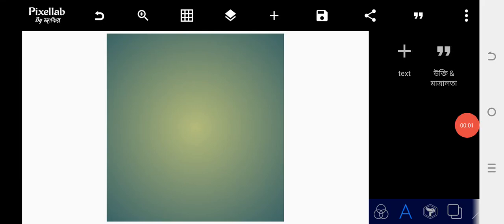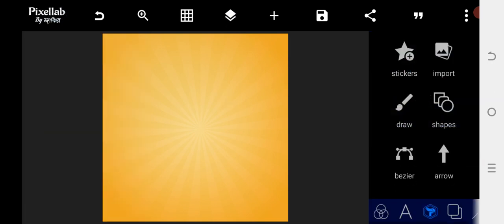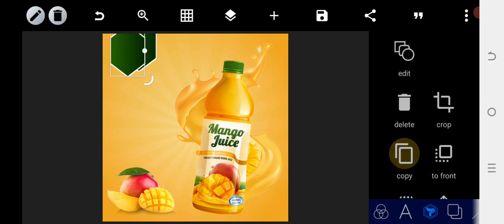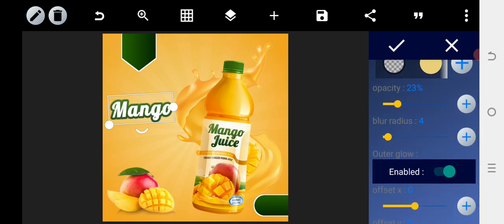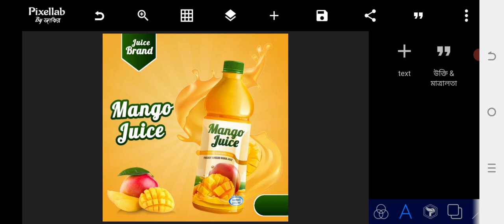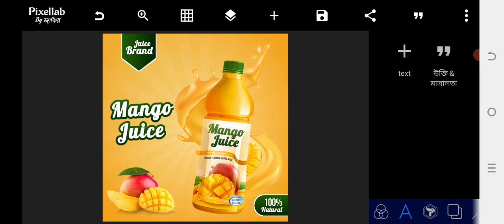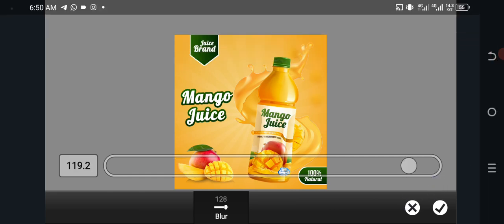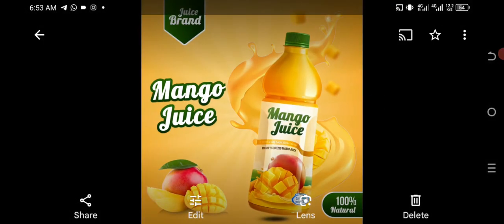How to Create an Instagram Post Banner Design for Mango Juice | PixelLab Tutorials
In this PixelLab Tutorial, I'll guide you through the process of designing an Instagram Post Banner for Mango Juice.

I trust you found this video enjoyable and helpful. If it benefits you, please show your support by sharing and liking my content.

I hope you'll find this video helpful.

.LET CONNECT.